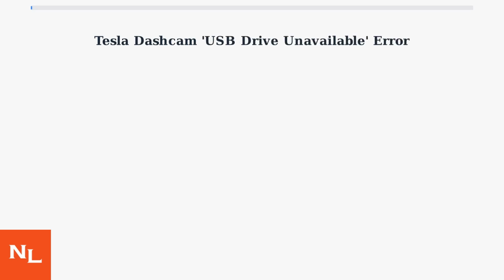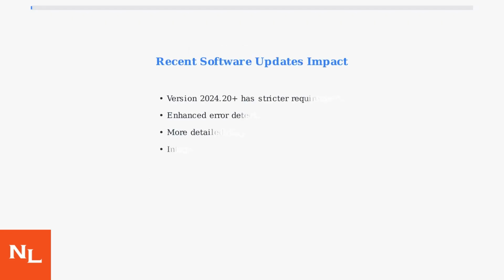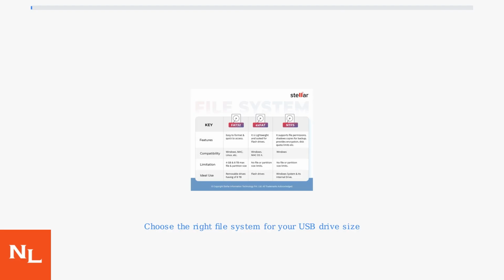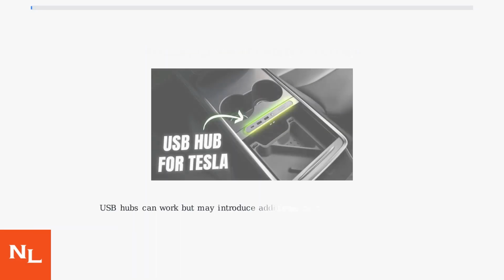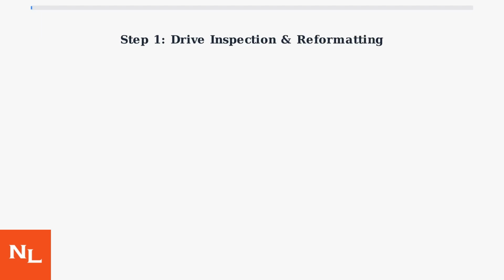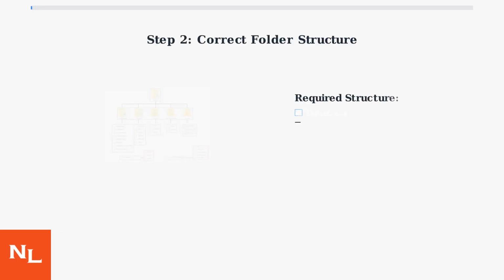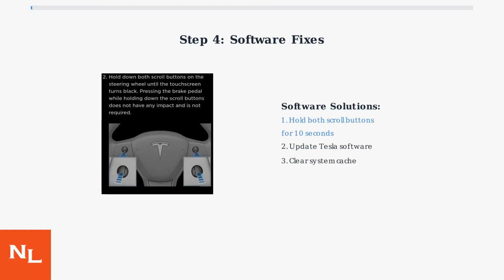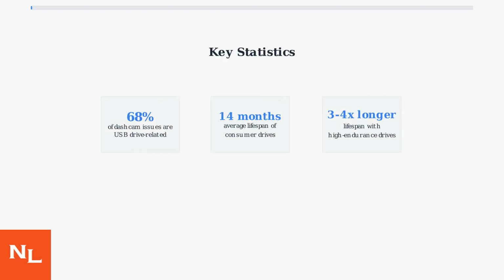How To Fix “Dashcam Unavailable, Check USB Drive” Warning In Tesla – Causes & Fixes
Learn how to resolve the "Dashcam Unavailable, Check USB Drive" warning in your Tesla. Discover common causes and effective fixes to restore functionality.